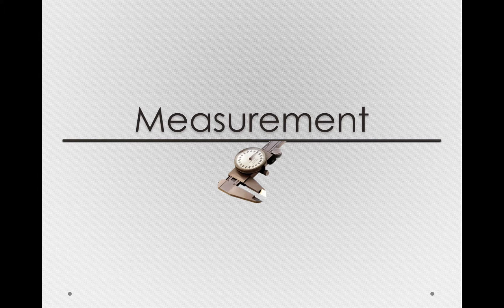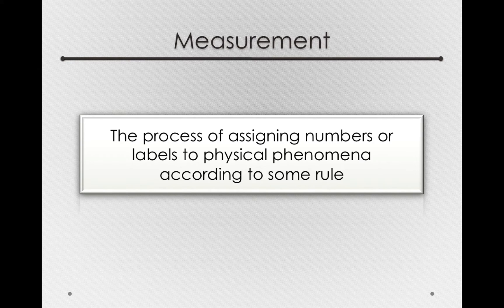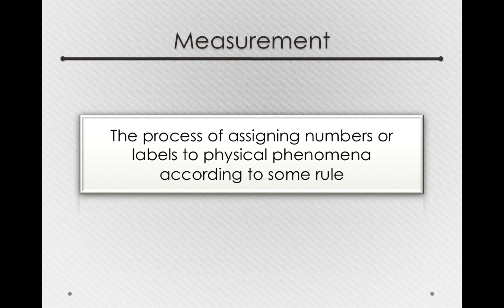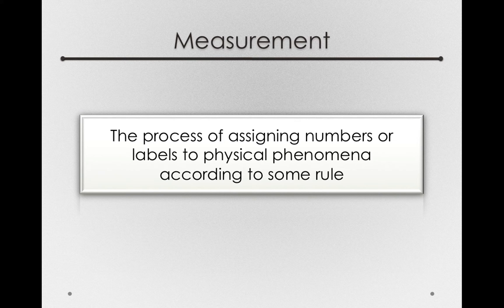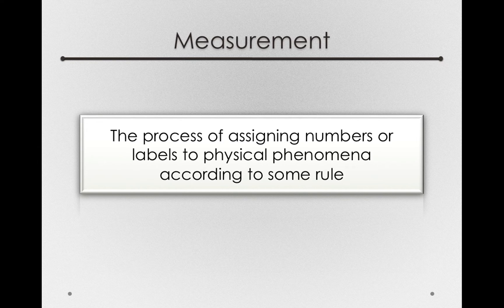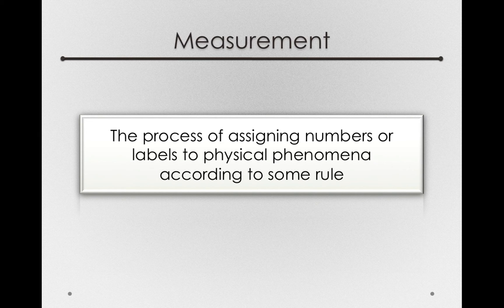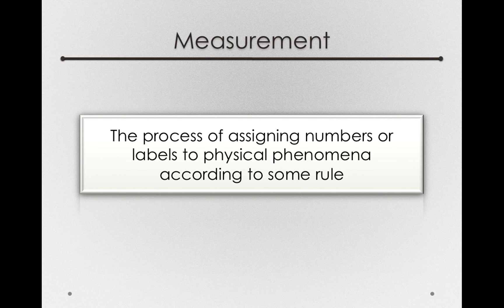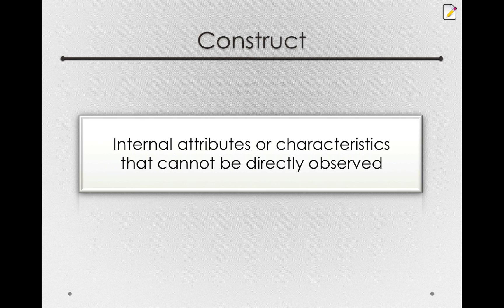Measurement Theory (Module 1 1c 2,1)